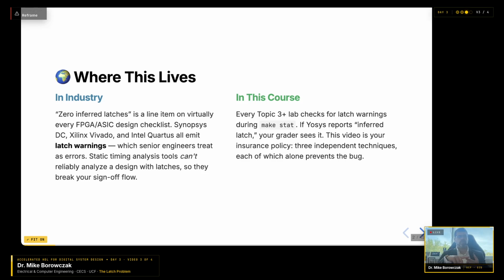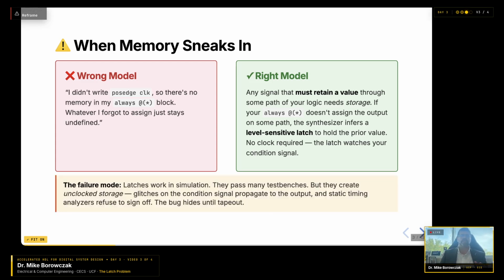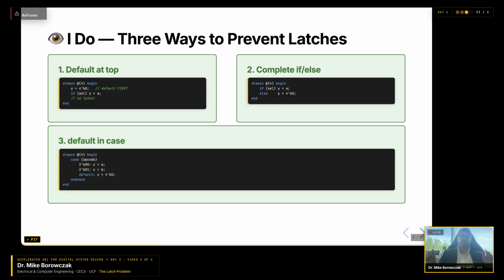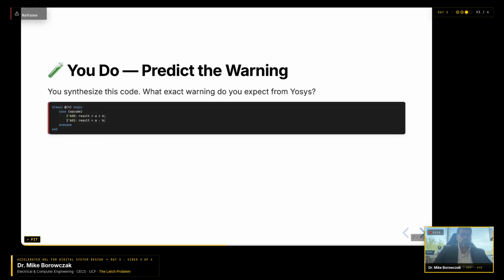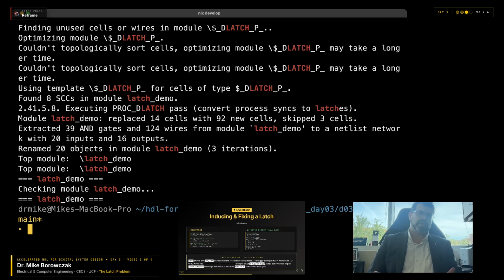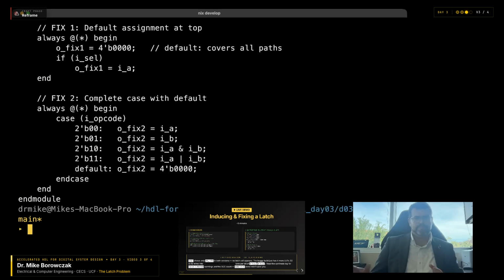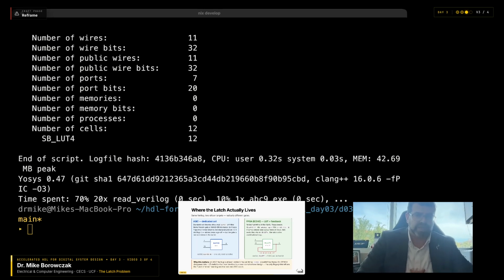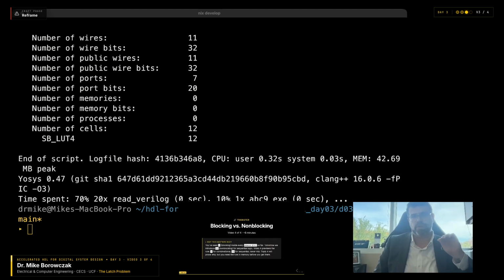Procedural Logic · The Latch Problem · HDL for DSD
If you don't cover every case, the tool builds hardware you didn't ask for.

In this video:
- What a latch is and why the synthesis tool infers one from incomplete logic
- Reading the "inferred latch" warning from Yosys and tracing it back to your code
- The two-rule fix: default assignments and complete case coverage

🔜 Next up: Procedural Logic · Combinational Capstone